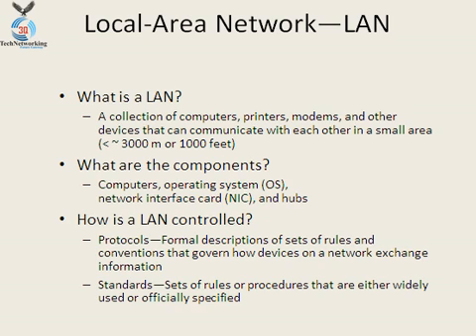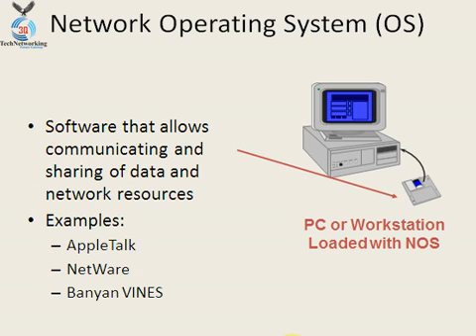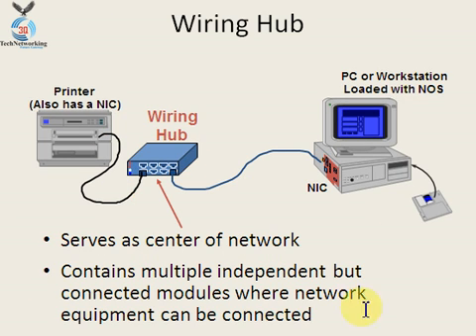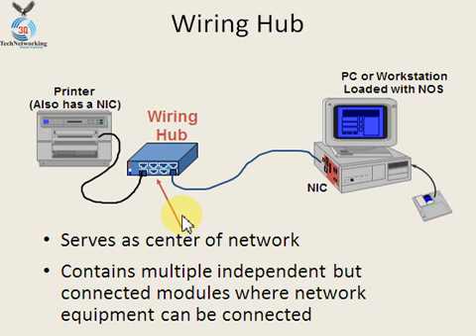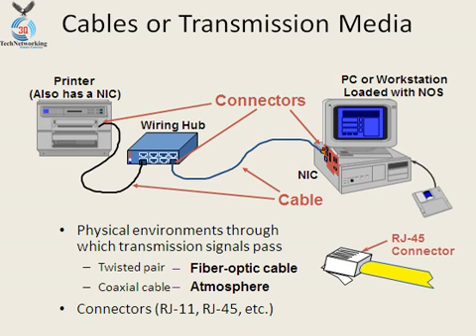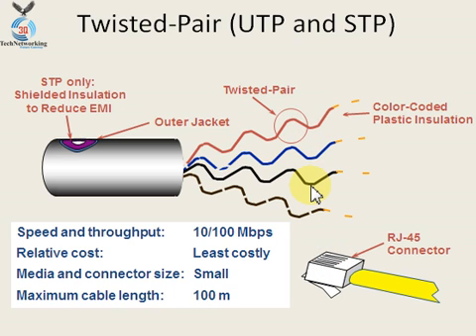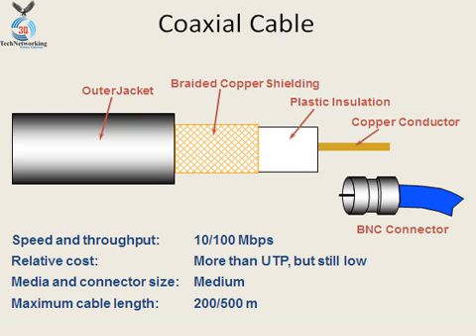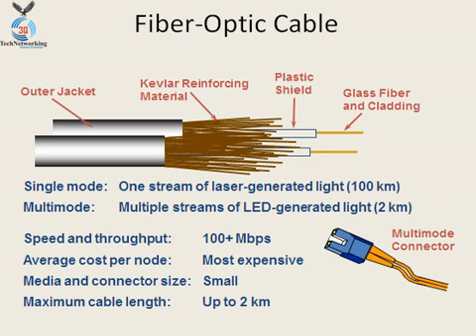3Q - LAN Technology - 3Q(VP02)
Learn Networking from scratch to expert level.Made for Beginners to the world of Computer networking